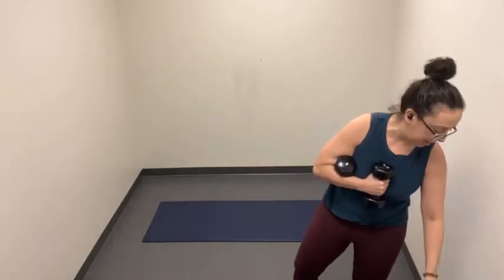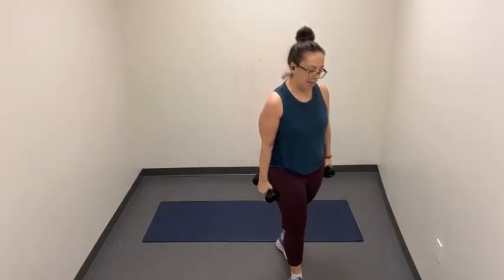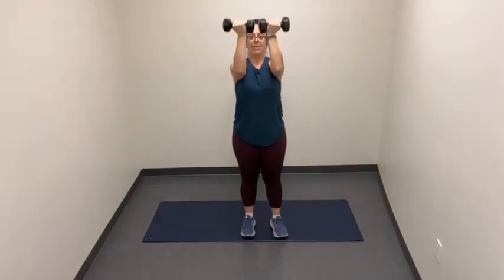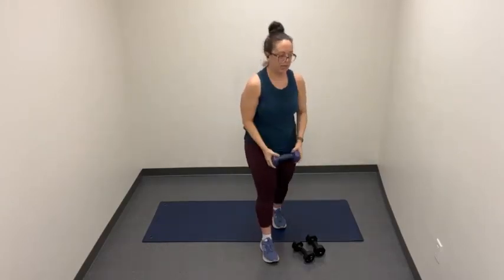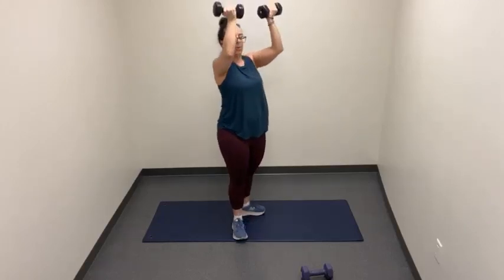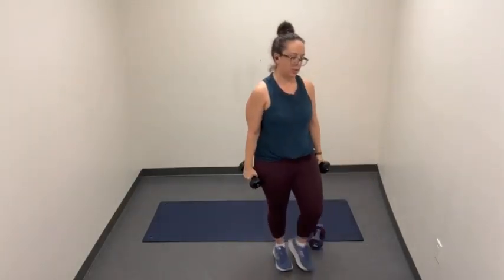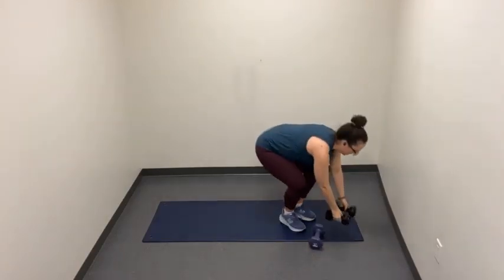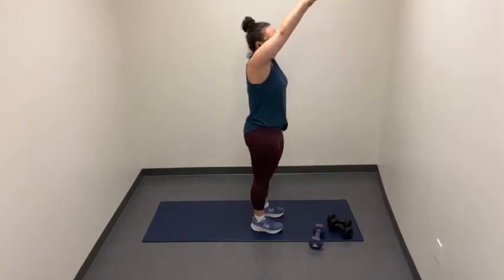Upper Body Focused LIIT 1/12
Welcome back to LIIT
Todays workout focuses on upper body. Specifically shoulders, biceps, and a little chest work too.
Find a weight that challenges you! And consider your goals. Is it endurance? Perhaps a lighter weight and more reps. Is it strength? Go heavier and take a break between exercises.
4 rounds, 4 moves. Either 40 sec of work or a full min with no breaks.
-shoulder press
-hold and press/pec squeeze
-bicep curls
-half raise/half raise/full range of motion